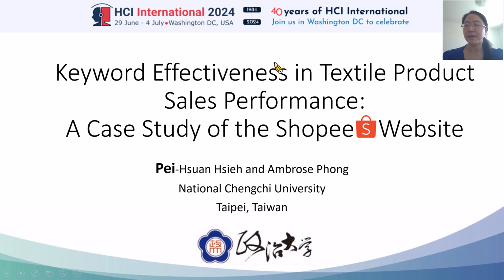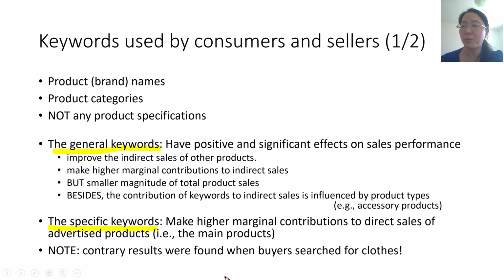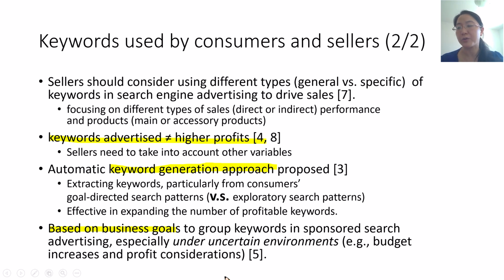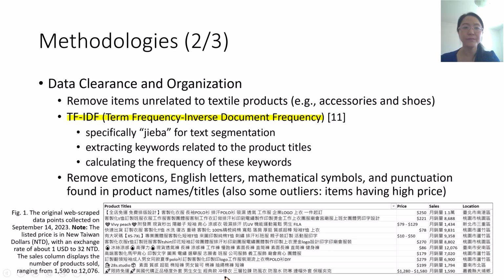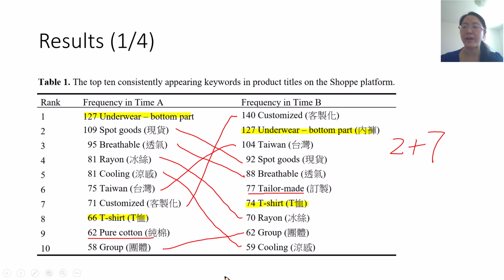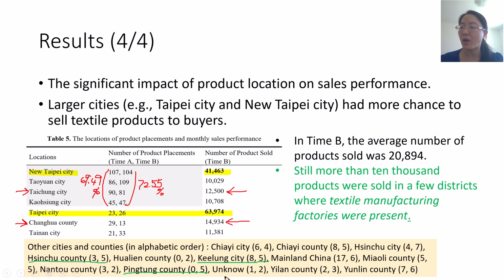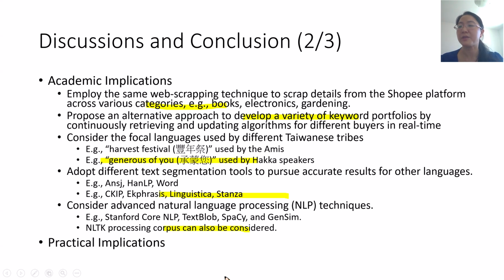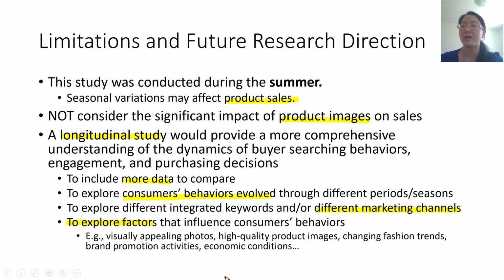HCI International 2024 Paper Presentation by PHH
By Dr. Pei-Hsuan Hsieh. For more details, please visit the following